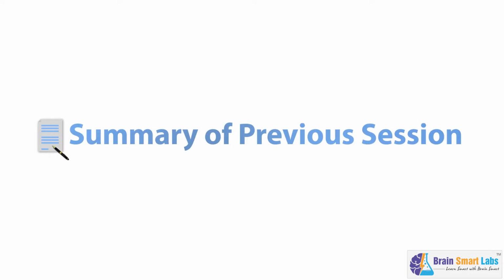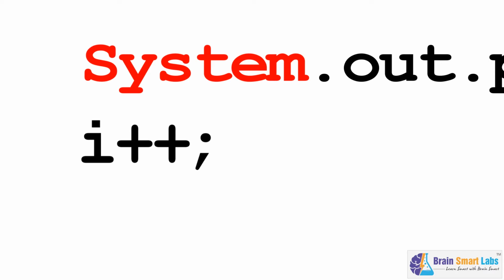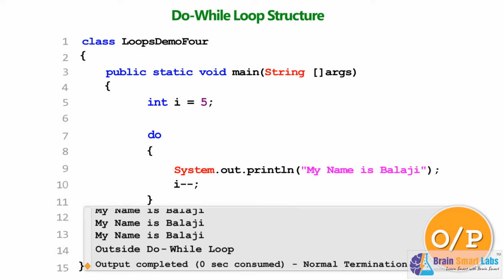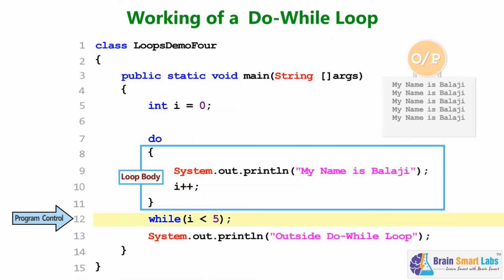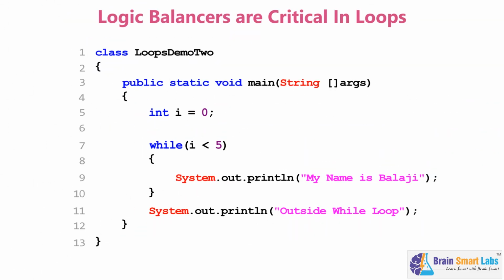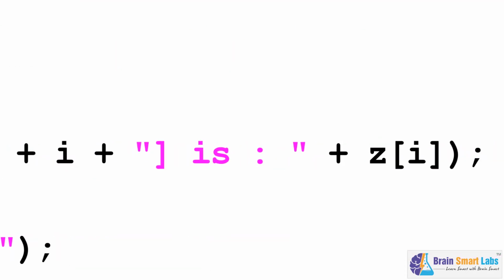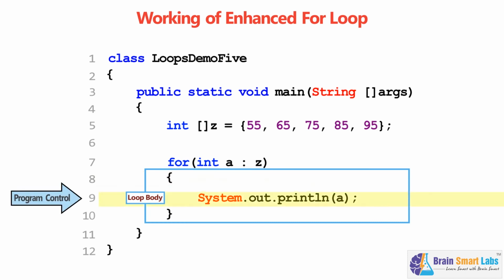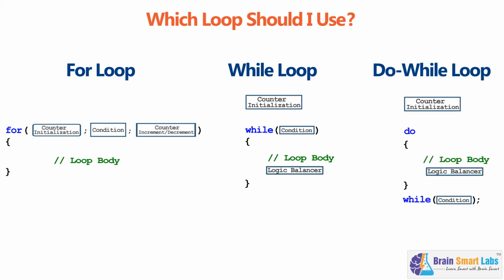11-Understanding Loops - Part 2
Support us: By buying our content which will help us financially in making more videos like this..!

Balaji.K.R

In this chapter, we continue exploring few more loops in Java. We start with the working of Do-While loop. Later we see the difference between a While Loop & a Do-While Loop. We understand the need of Logic Balances in our loop programs & how it can eradicate the occurrence of an Infinite loop which is a logical flaw in our programs. We then cover Enhanced For-Loop in java, which is a special feature present exclusive inside java language. Using enhanced for loop one can iterate any array or a collection very easily with minimal lines of code. In the assignment section, we have a program which gives the sum of only odd numbers present in an array using Enhanced For-Loop. It’s challenging..!